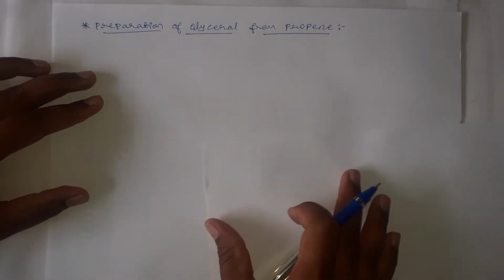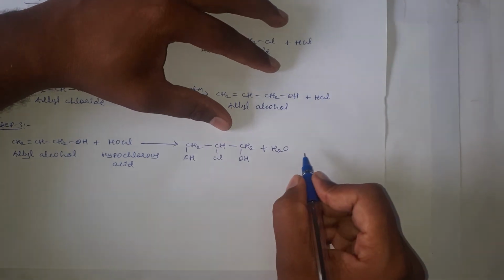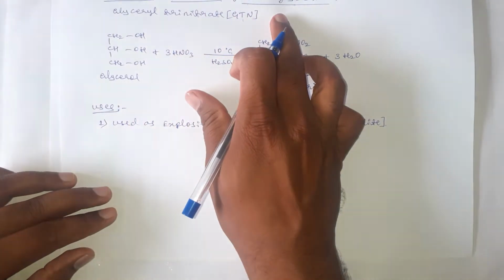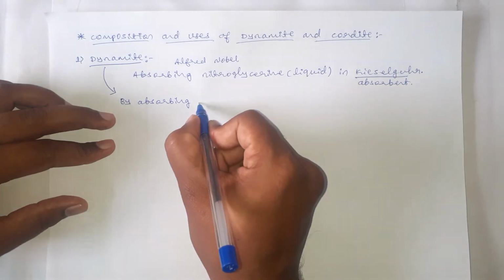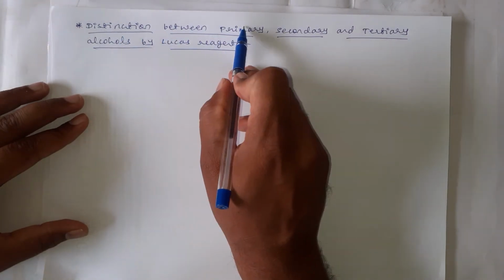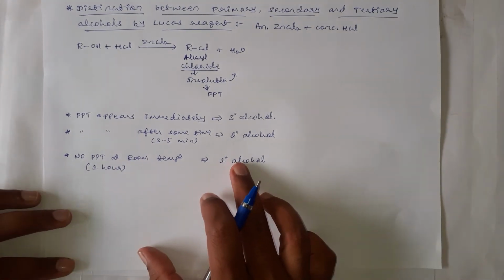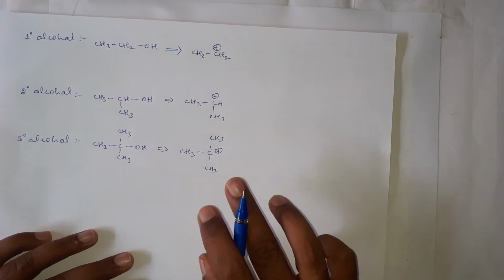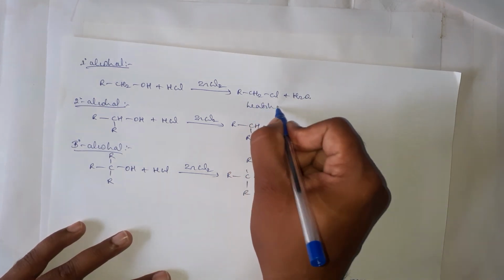L-06 | ALCOHOLS | B.Sc 3rd SEM | CHEMISTRY | BY MATHAPATI SIR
1. Preparation of glycerol from propene.
2. Synthesis and uses of nitroglycerine.
3. Composition and uses of dynamite and cordite.
4. Distinction between primary, secondary and tertiary alcohols by Lucas
    reagent.